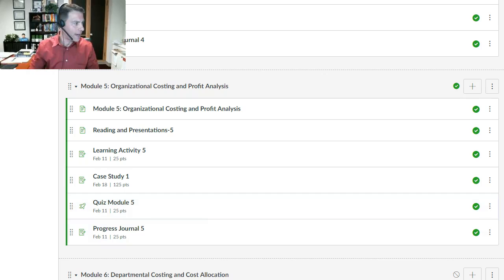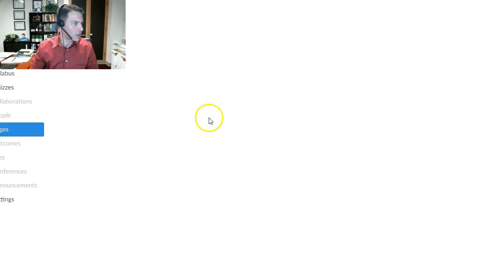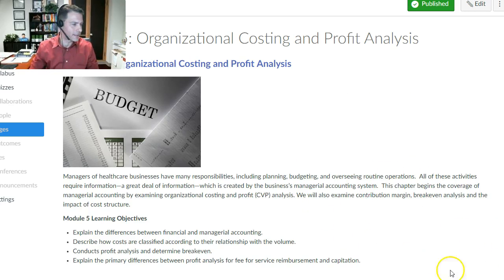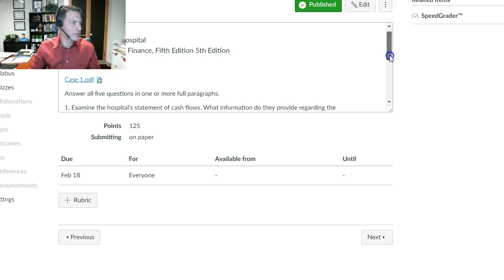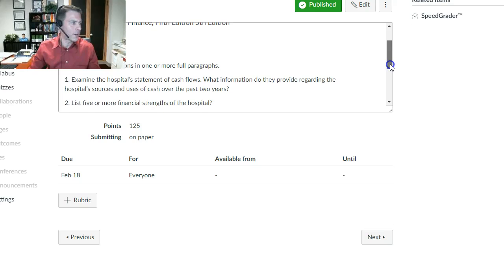Module 5 Update